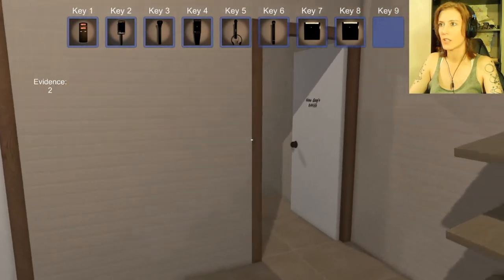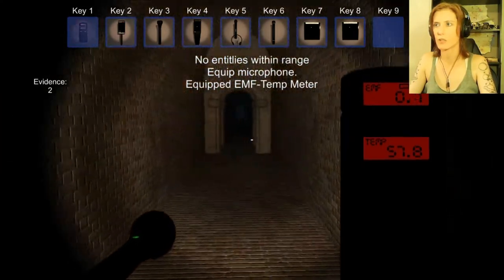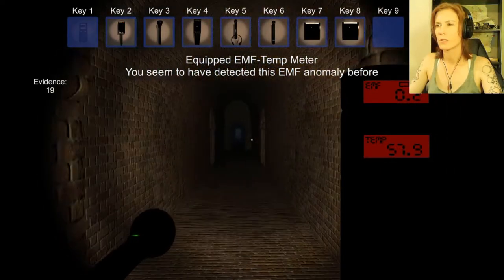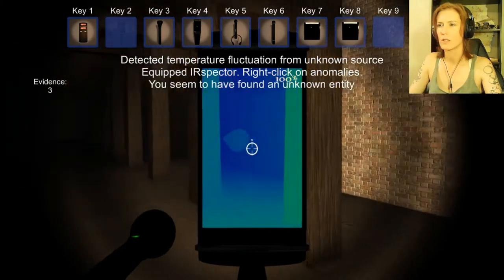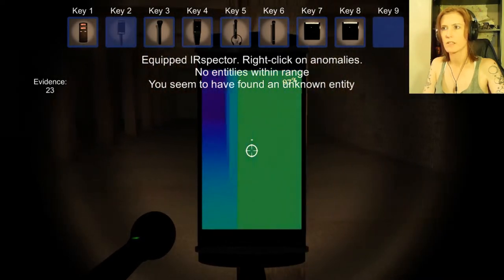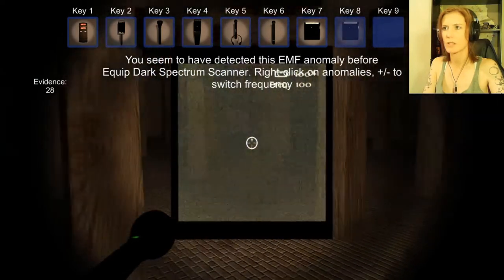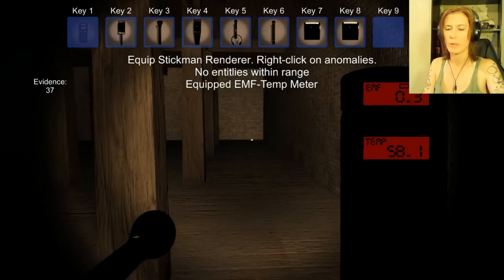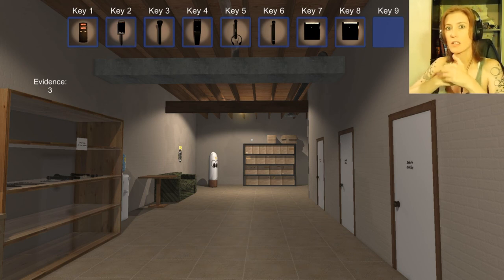I Hear Things All the Time | The Spook Inspectors Pt 4 (Update)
Welcome back to another Indy Game. This game, currently in early access, gives you the tools of the trade as you elevate through the ranks of Spook Inspector.
---A new update has come making two new areas to explore, so lets get to inspecting the stuff and things.